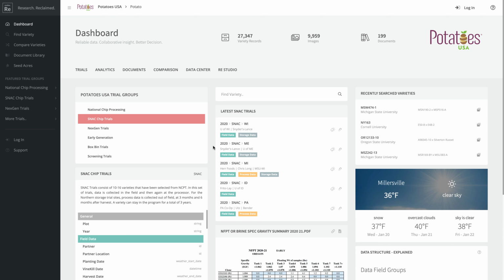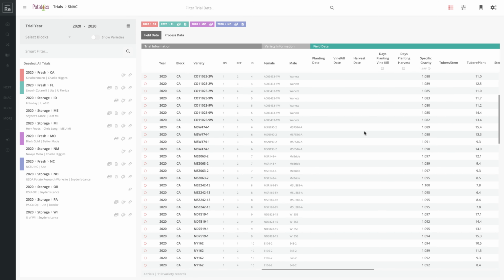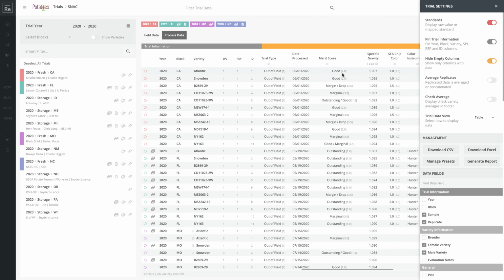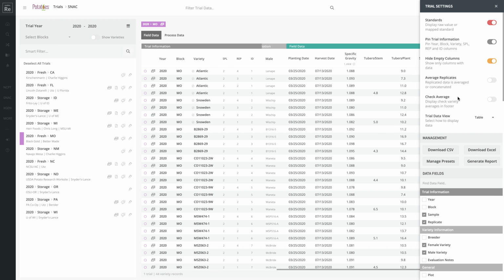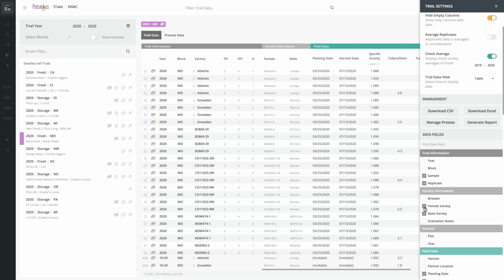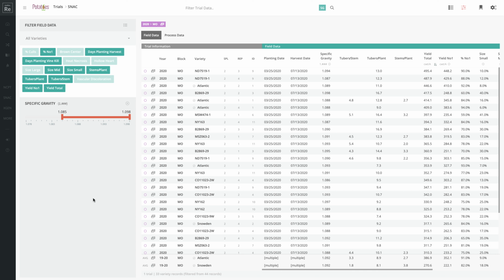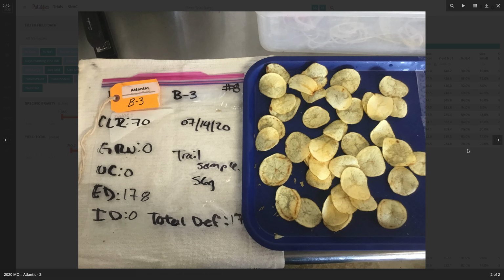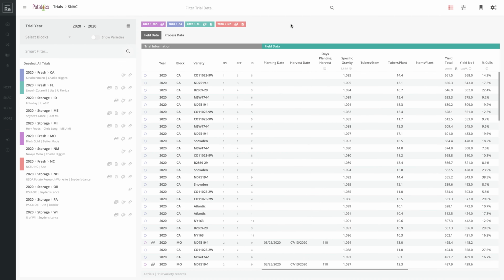Medius.Re - Trials - An Overview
In this video we highlight how to use the Trials feature. This demo includes data that is a part of the Potatoes USA National Chip Processing program through the use of their license with Medius.re